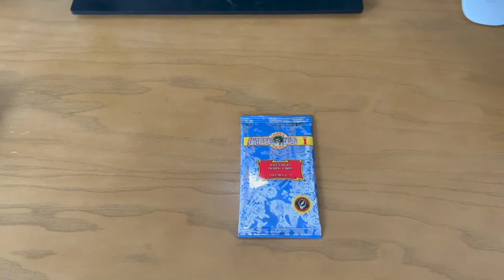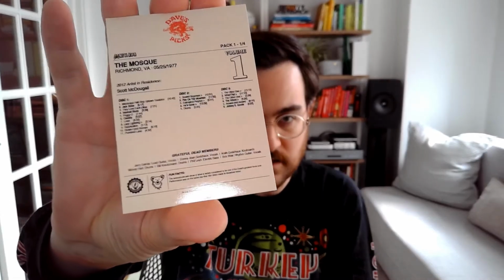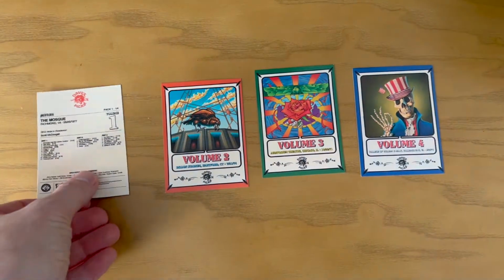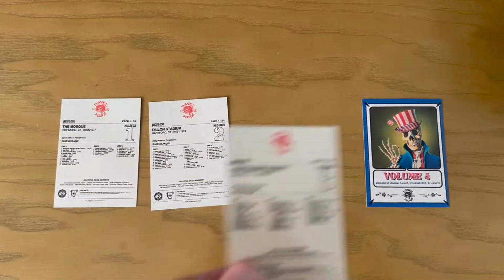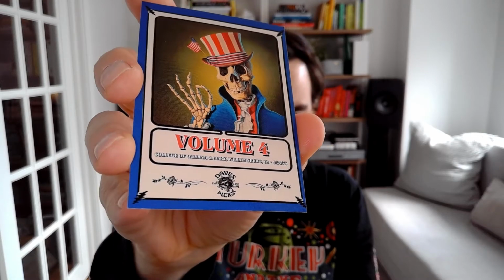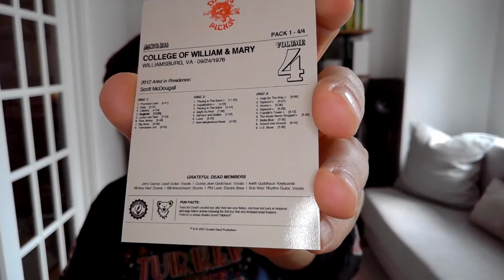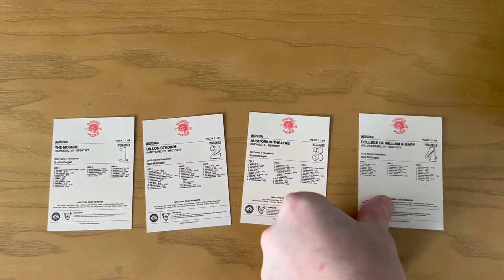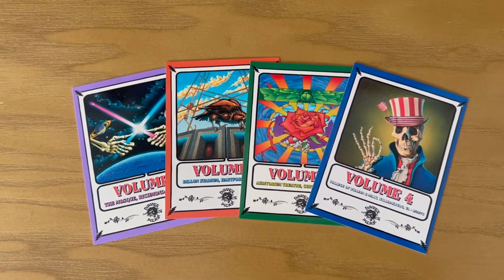UNBOXING Grateful Dead DAVE'S PICKS Trading Cards Pack 1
Unboxing Grateful Dead Dave's Picks Trading Cards from Dead.Net